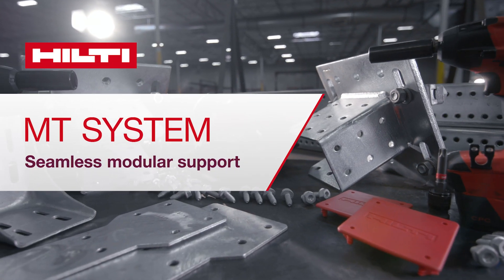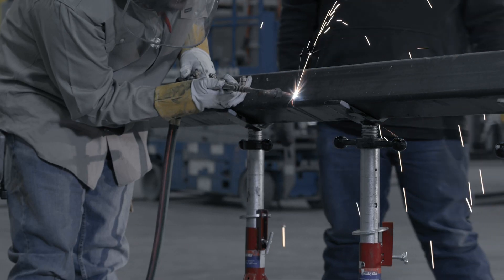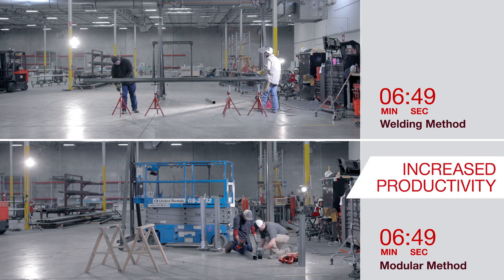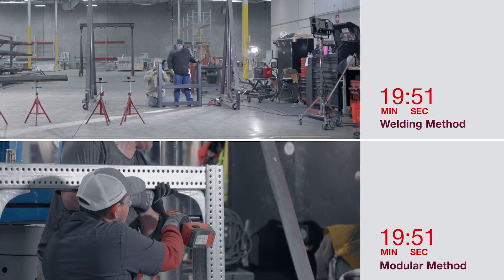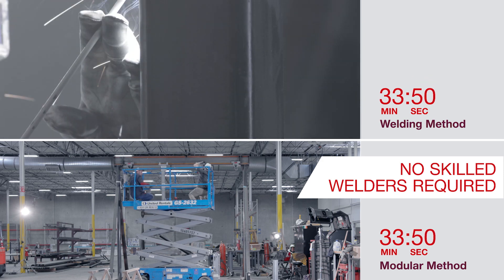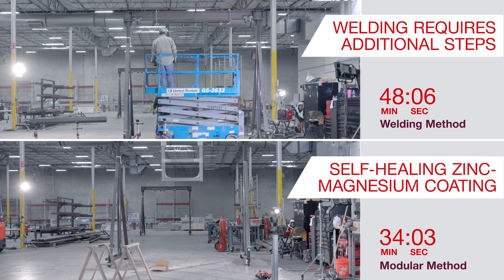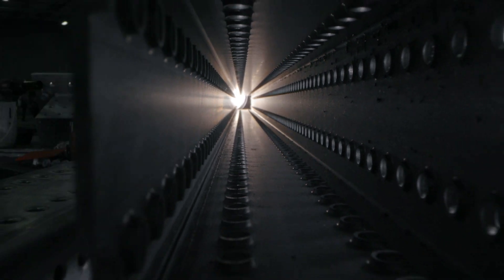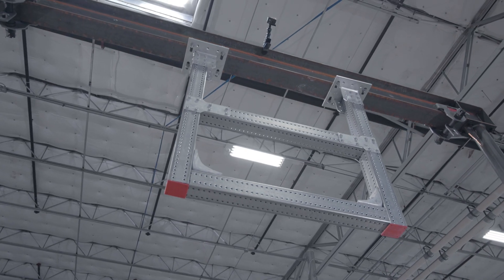Comparing Hilti MT modular support systems to traditional welding techniques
Discover how Hilti's MT modular support systems outperform traditional welding methods. Save time and cost with their pre-assembled and field-cuttable designs, providing flexibility and adjustability on the jobsite to minimise rework.